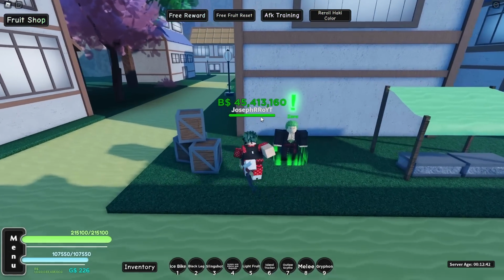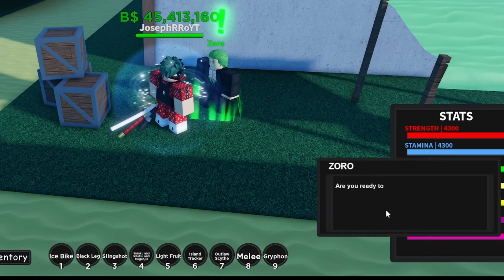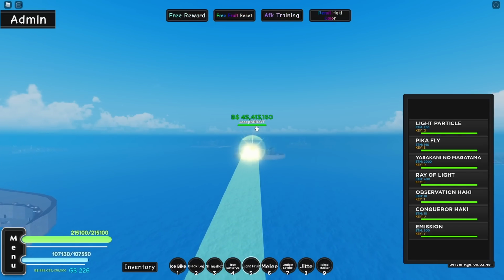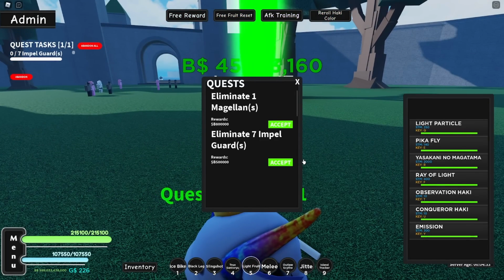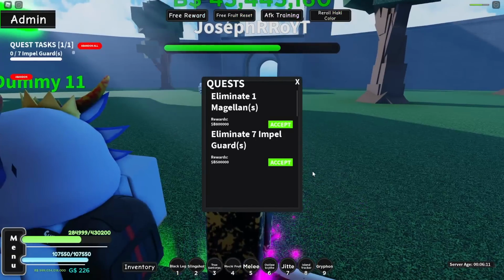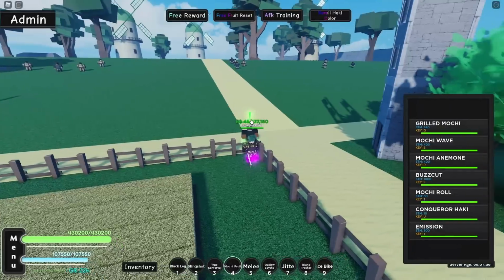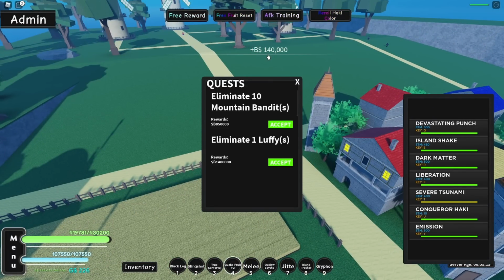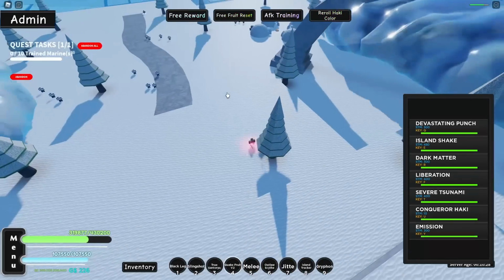How To Get True Santoryu in A One Piece Game